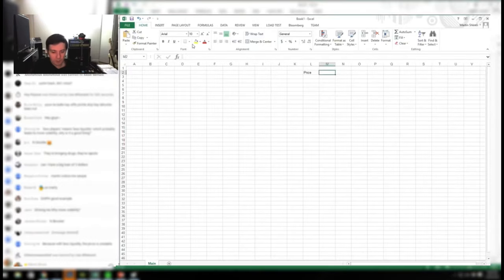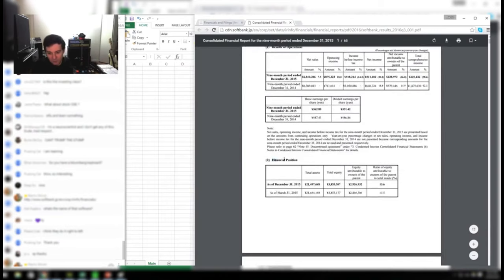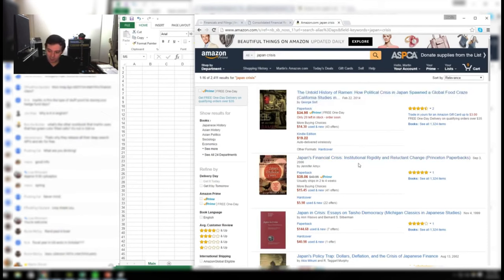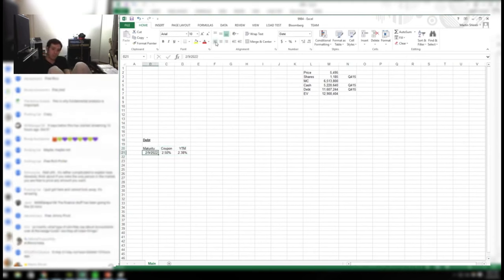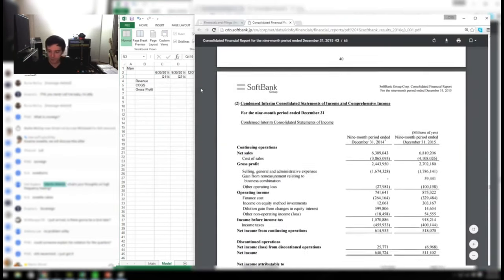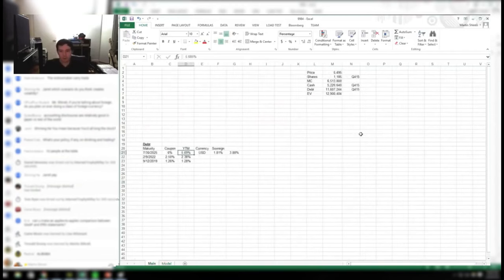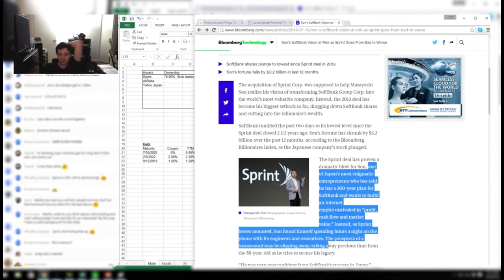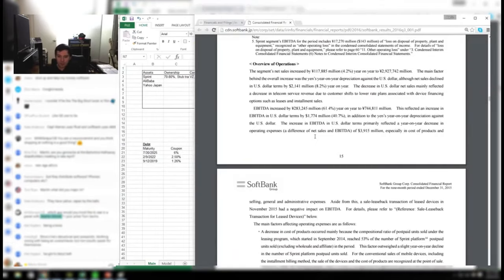Martin Skhreli Shows How To Invest In International Stocks